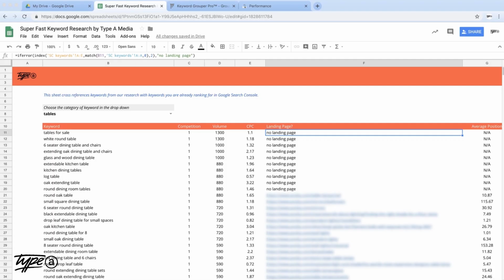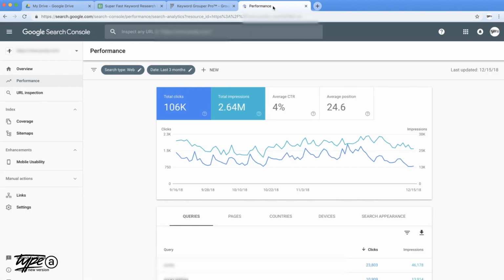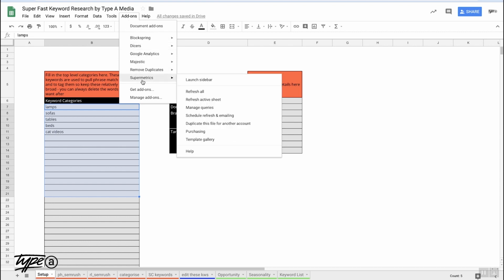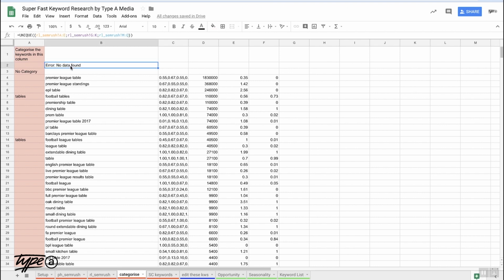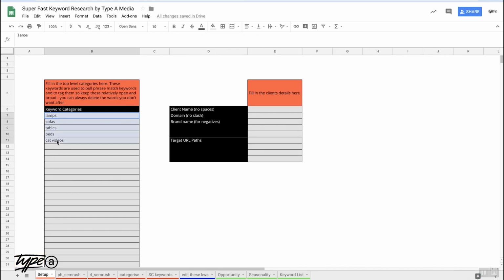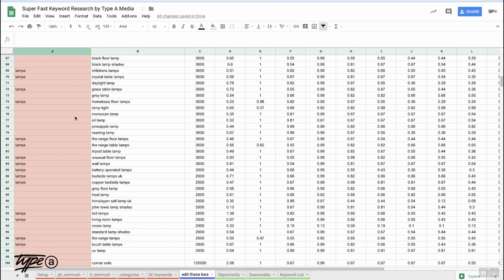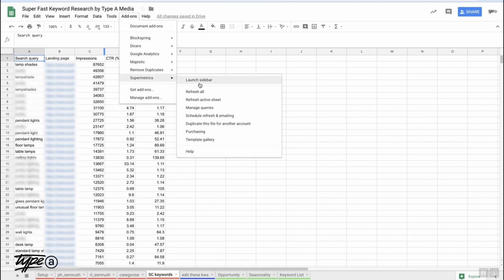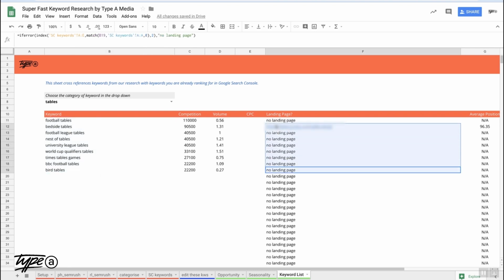Weekly Wisdom: superfast keyword research by Ross Tavendale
629

I need to find all the keywords that my customers are looking for, as well as everything my competitors are ranking for and I need it yesterday. Thankfully, with a couple of tools, it makes it really easy to get this information very quickly. Okay, let me just freshly orientate you with this sheet. Essentially the green tabs here are all of the output tabs you're gonna use to actually get the information all cleaned and ready to use.
For example, we can see here, we've got all the keywords, how difficult they are from a score of zero to one, how many searches every month you're getting, and then some real basic analysis on how much money we think we're gonna make from them every month.
Next up, we've got seasonality so I can see when I need to post my content based on the month. Then of course, the keyword list itself plus working out if we actually rank for any of these terms or not. For example, this term has got this associated landing page so we're fine, but you can see all of these terms do not have landing pages so we probably need to make them.
Okay, so let's get in to how it all works. The first tab is the setup tab. Here, what we want to do is we want to take all of the major keyword categories that we want to rank for. So, this is a home wares brand so what I'm gonna do is take some of their top keyword categories and put them in here. The way that I find keyword categories is really easy. First and foremost, I go to Search Console, the Performance Report, go to queries and then I simple just download their queries.